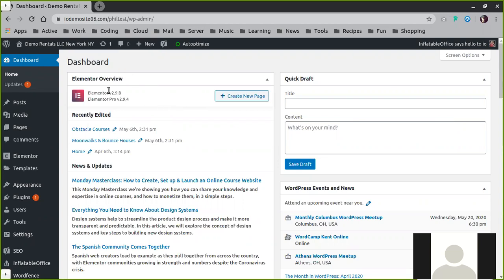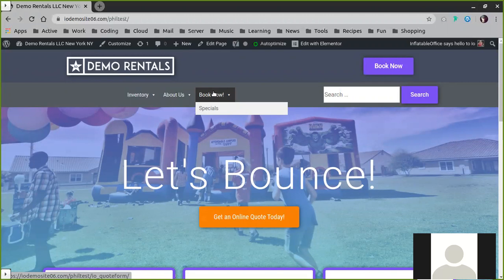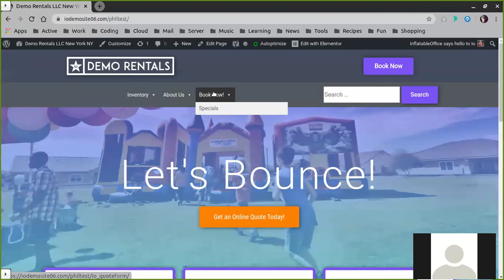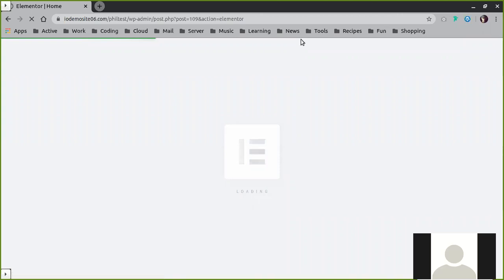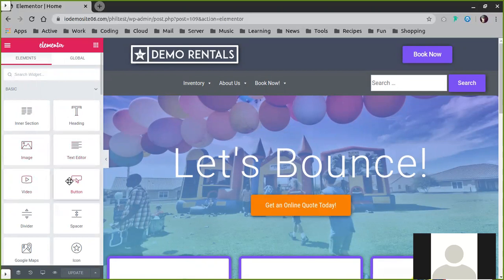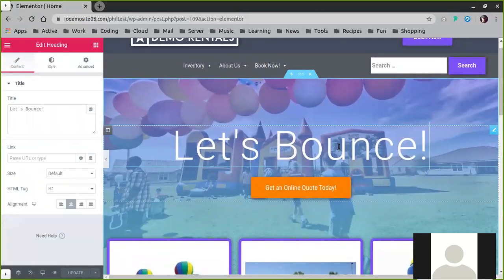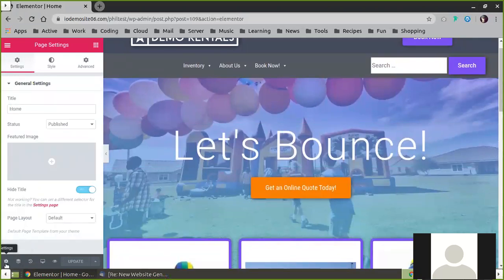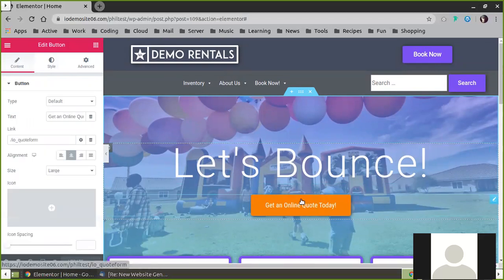Editing Your InflatableOffice Homepage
After updating your event rental website details, you may want to update the homepage. Here's how to use InflatableOffice and the WordPress plug-in to help you edit your home page.